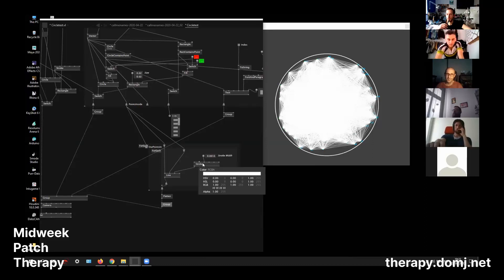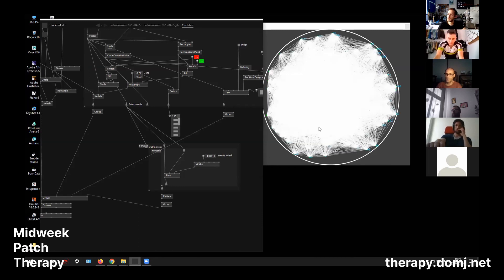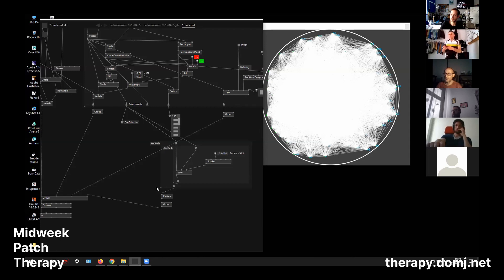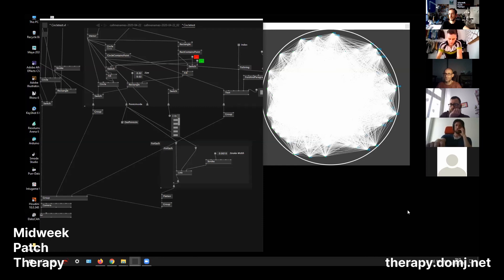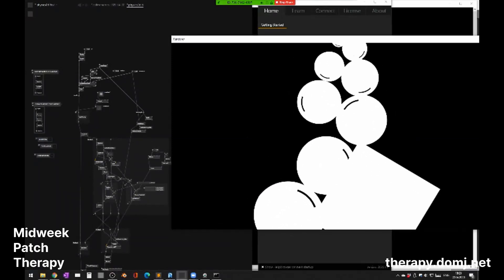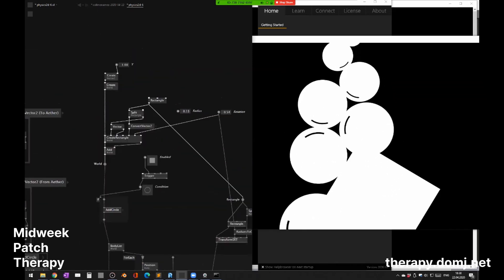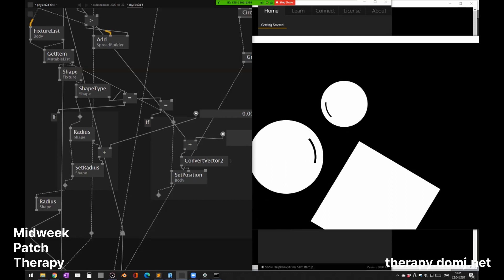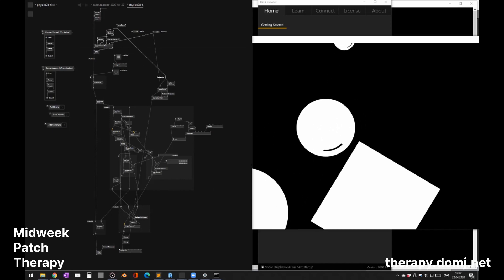2D Physics - An example of using the Aether2D physics engine in vvvv gamma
Aether2D physics can be used in vvvv gamma even without a dedicated node library. After all, you're free to use standard .NET libraries directly in gamma.

This is an excerpt from a Midweek Patch Therapy live session, join us every Wednesday